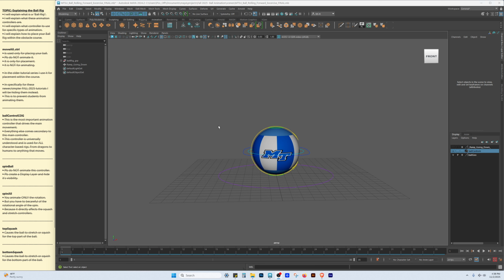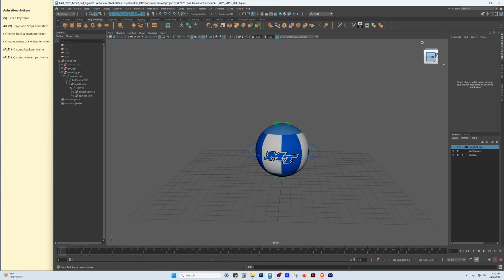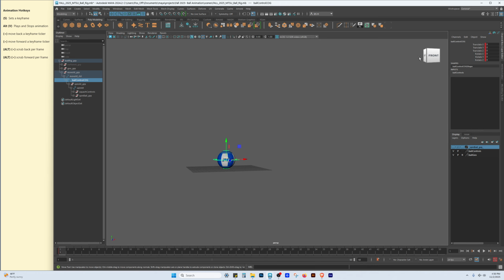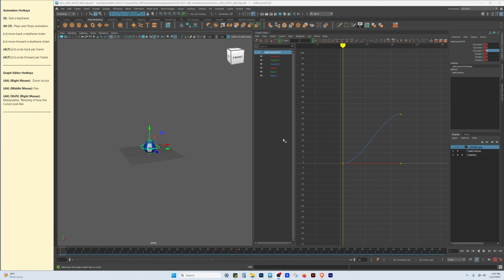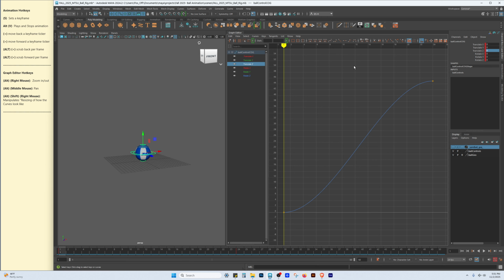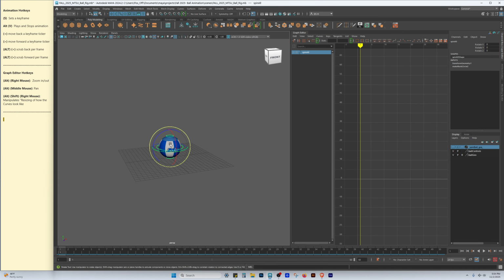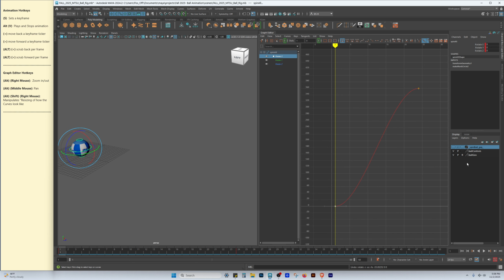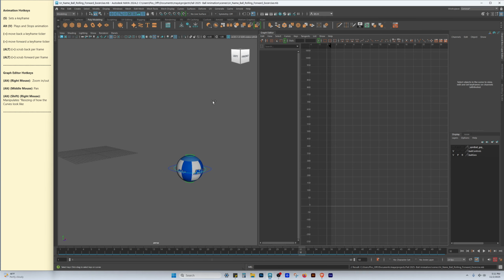4. Ball Animation- Ball Rolling Forward Exercise